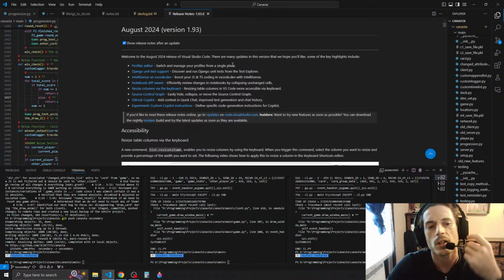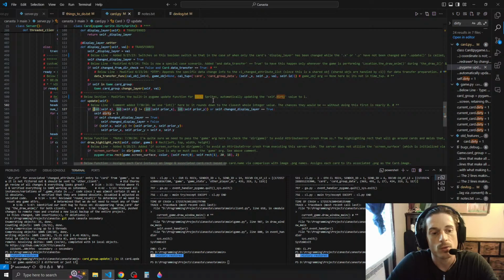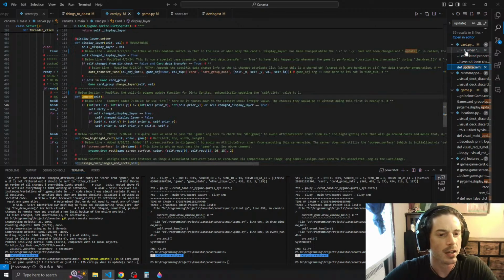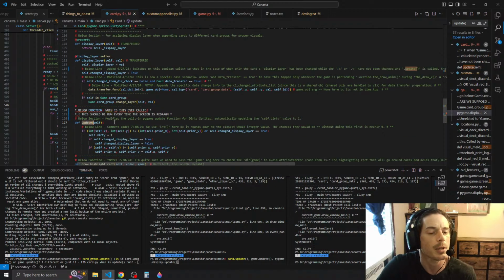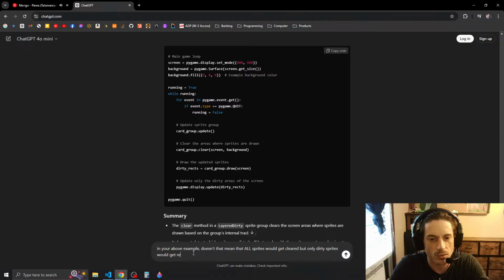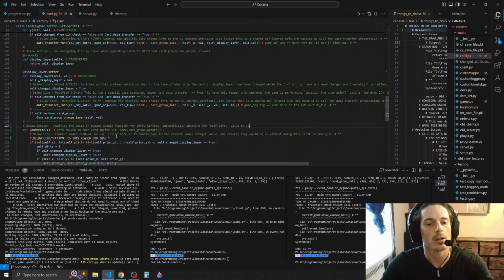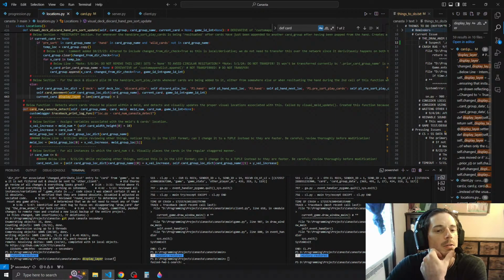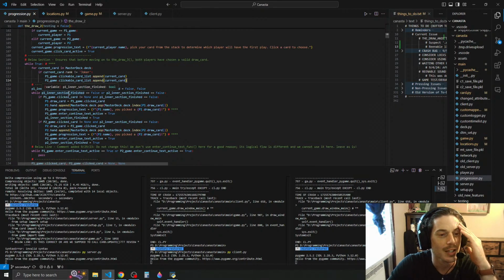Python Programming: Creating an Online Multiplayer Card Game